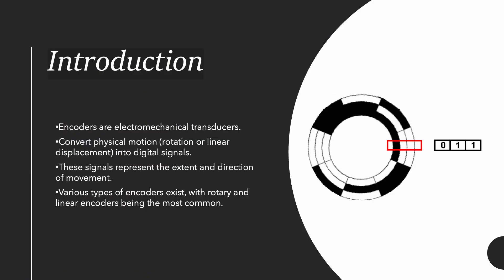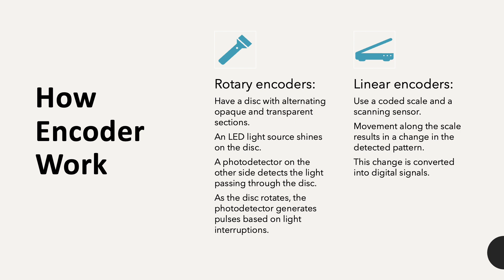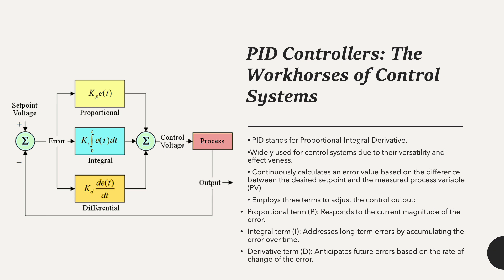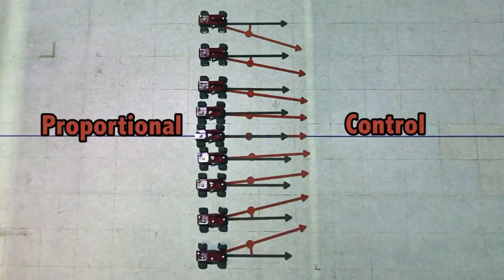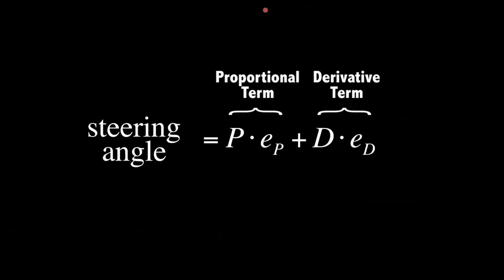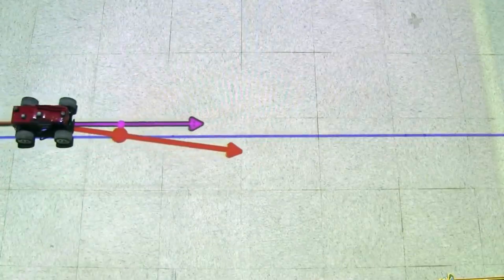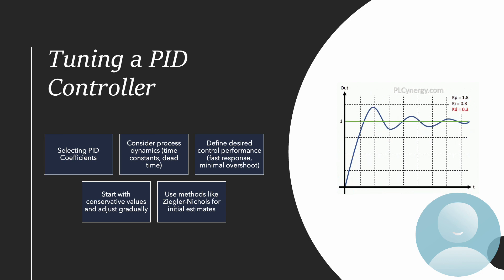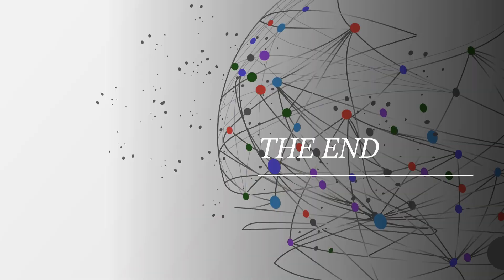Encoders and PID Controller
Yash Ahuja